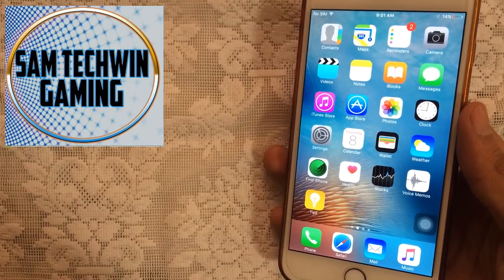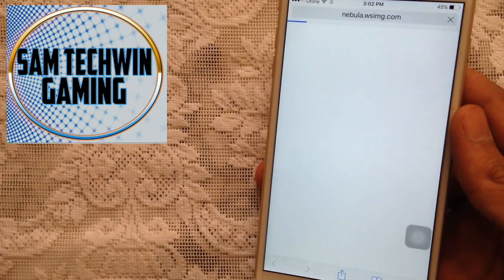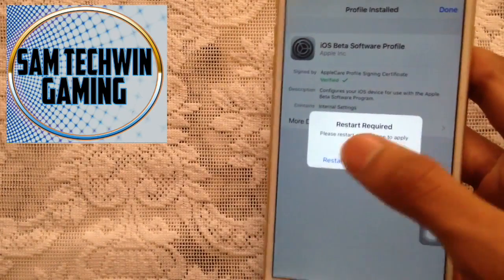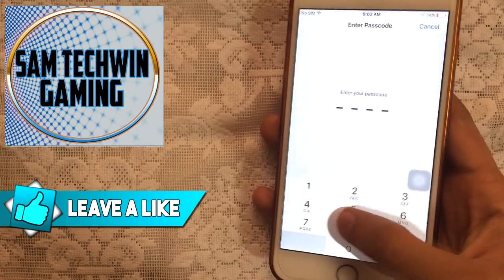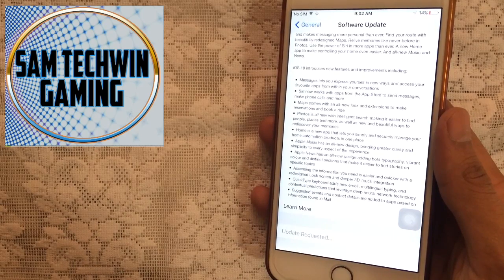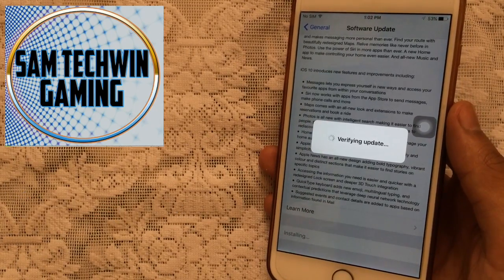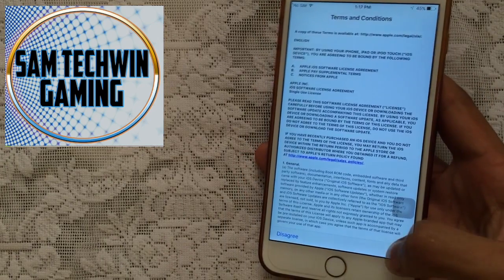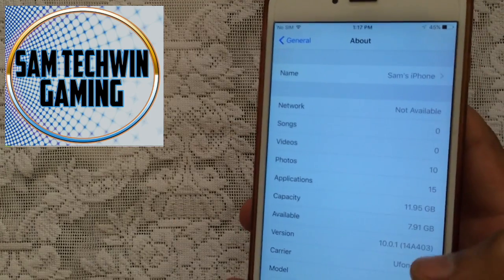New How To Install iOS 10 Golden Master ( GM ) Free No Computer/Dev Account On iPhone/iPod/iPad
New How To Install iOS 10 GM Free No Computer/Developer Account On Your iPhone/iPod/iPad